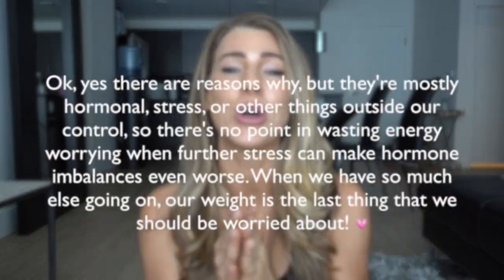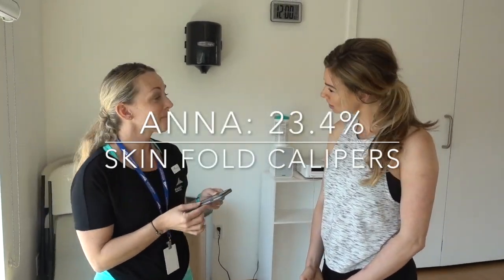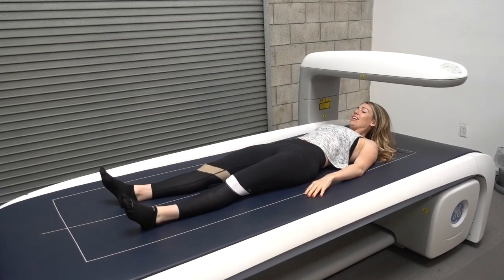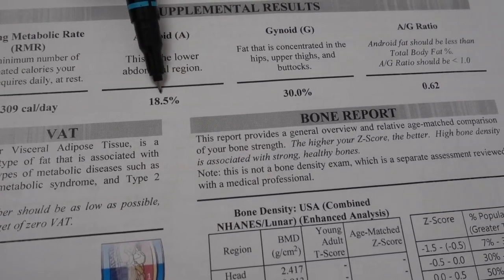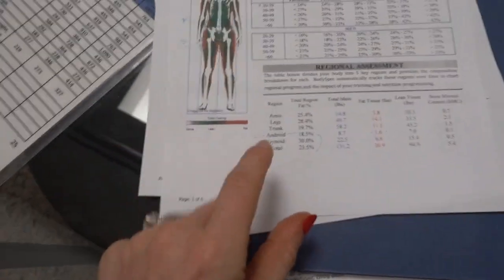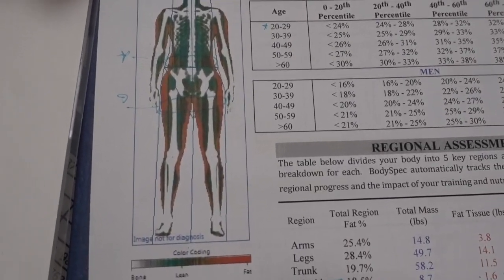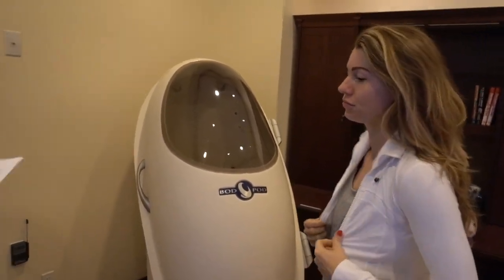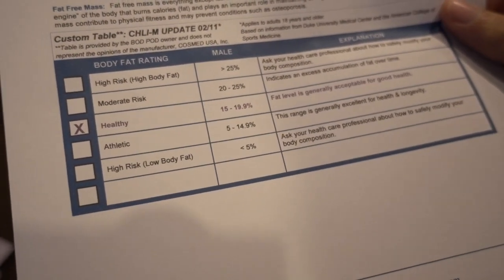The Truth About Body Fat Tests | ANNA VICTORIA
Hi guys! I’m sooo excited to bring this vlog to you!

03:19 BIA Scale at home: I don’t recommend buying

03:34 BIA Handheld Device:

03:55 Calipers:

07:17 DEXA Scan:

16:40 Bod Pod:

Round 1: Weeks 1-12 Meal Plan Guide
Round 1: Weeks 1-12 Workout Guide
Round 1: Weeks 13-24 Workout Guide
Round 2.1: Weeks 13-24 Lifting Guide
Join the FBG Community on instagram for support